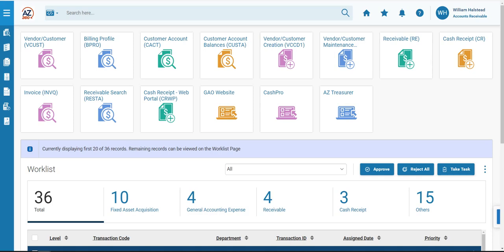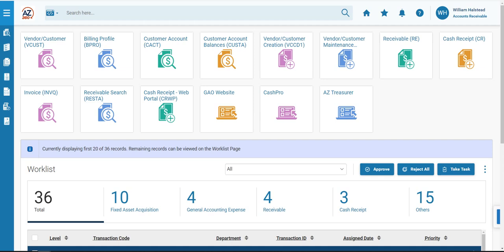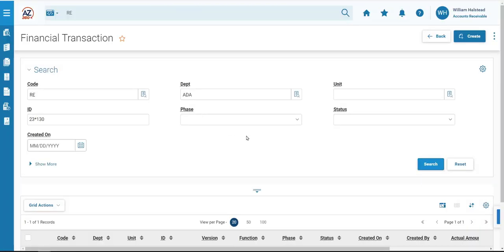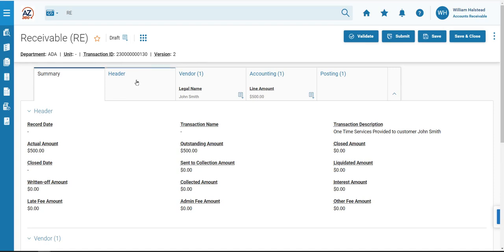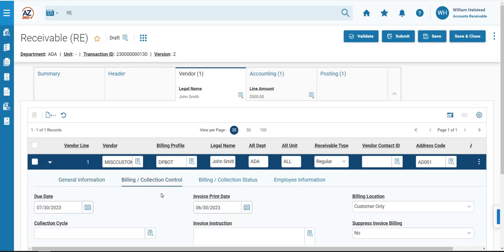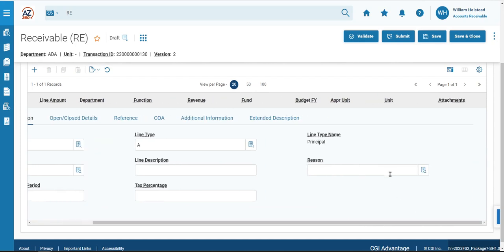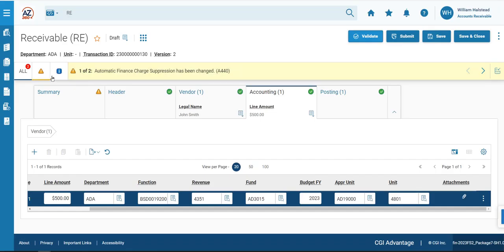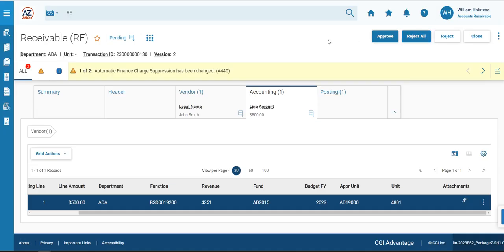Modify a Receivable to Record Dispute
Modify a Receivable (RE) to Record Dispute in AZ360